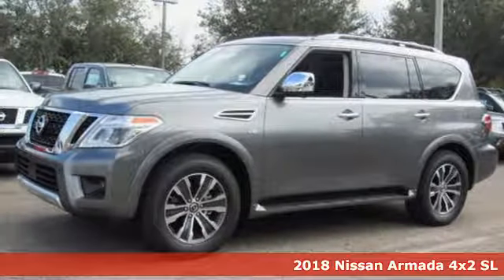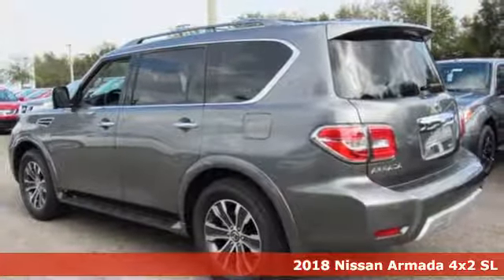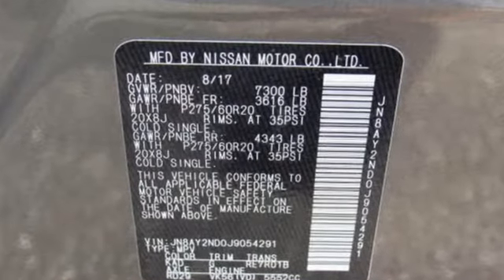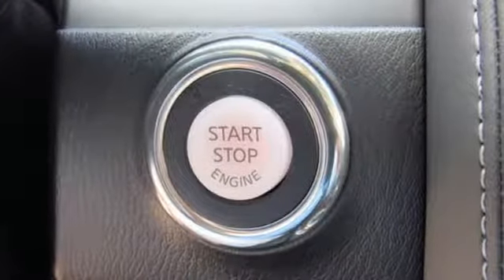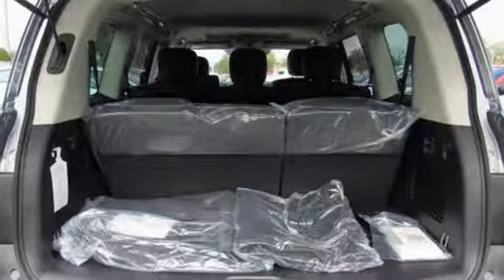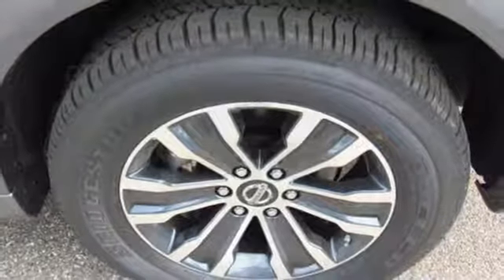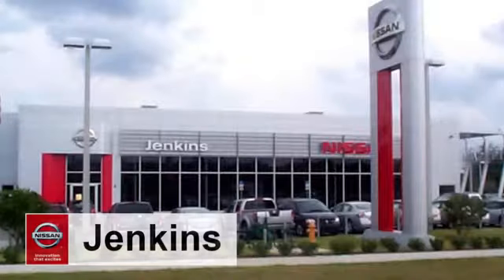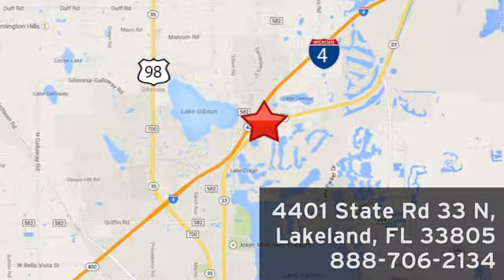New 2018 Nissan Armada Lakeland FL Tampa, FL 18AR37 - SOLD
Year: 2018
Make: Nissan
Model: Armada
Trim: 4x2 SL
Engine: 5.6 L 8 Cyl. Cyl.
Color: Gun Metallic
Stock #: 18AR37
VIN: JN8AY2ND0J9054291
This 2018 Nissan ARMADA SL will sell fast!! *Navigation* *Bluetooth* Save money at the pumps knowing this Nissan gets 14 19 MPG *Please let us help you with Finding the ideal New, Preowned, or Certified vehicle, - Getting the best prices and incentives available and Explaining purchase, lease, and financing options.* *Jenkins Nissan prides itself in exceeding all customer expectations! The next step? Give us a call to confirm availability and schedule a hassle free test drive! We are located at: 4401 Lakeland Hills Blvd, Lakeland, FL 33805.* NEW NISSAN SAVINGS - Must Finance with NMAC. Online pricing includes all Nissan Rebates and up to $1,000 Owner Communication Incentive. Online discounts apply to retail purchase. Vehicles must be in stock. LEASES may vary. OUT OF STATE pricing may vary due to rebate variances. Sales Tax Title License Fee Registration Fee Finance Charges and $899 Dealer Fee are additional to the advertised price. We make every effort to have accurate pricing but occasionally mistakes occur. Please call if you have any questions. Current pricing Valid through 01.22.18

Address:
401 State Rd 33 N